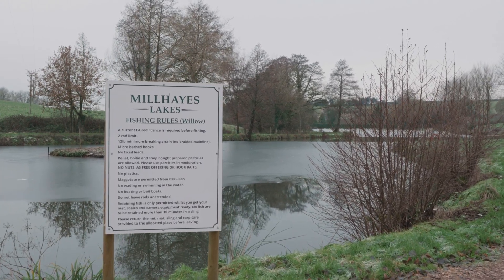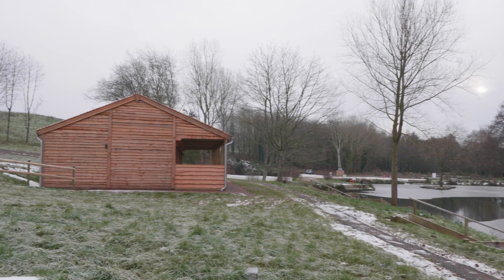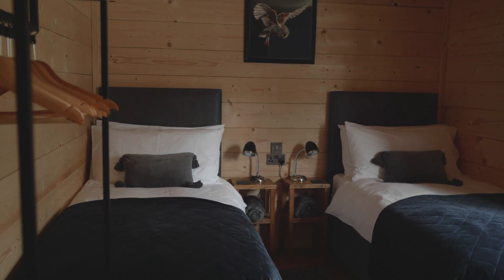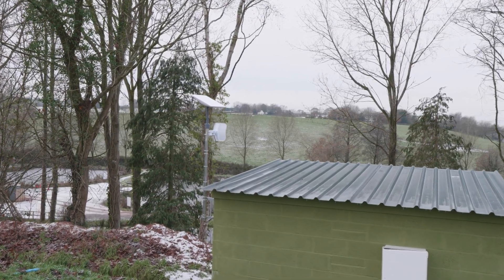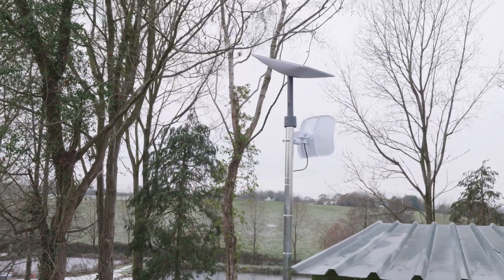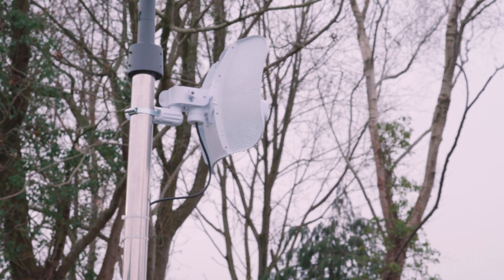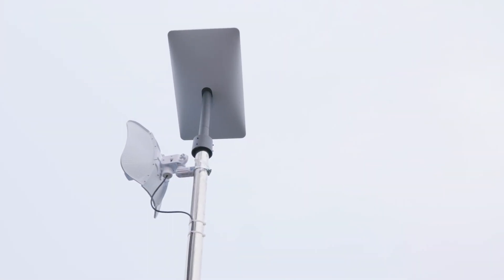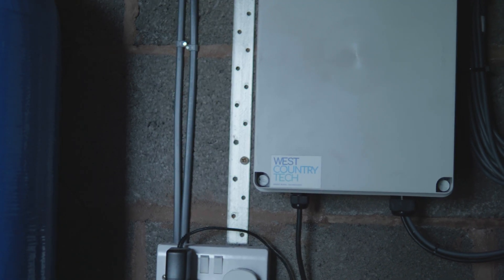One of the BEST uses for STARLINK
In this video we take a look at the installation of a Starlink system for a customer for a Holiday let. The intention was to provide fast internet, which could be shared across multiple cabins. There was no option for BT or 4G internet. The only available internet is Starlink, which is a satellite based internet source. We installed the dish, which auto aligns on a separate building and then sent this fast connection wirelessly to the cabin. The download speed after installation was 200mb.

Customer concerts
-No internet Signal from BT or 4G
-Wi-Fi for multiple cabins
-Internet for Wi-Fi calling due to the lack of phone signal.
-Internet speeds

What we offered
-Initial chat -Site survey
-Installation
-On going, remote support of entire network.